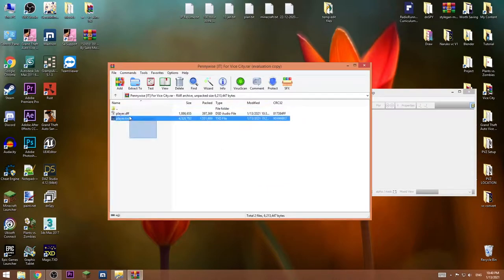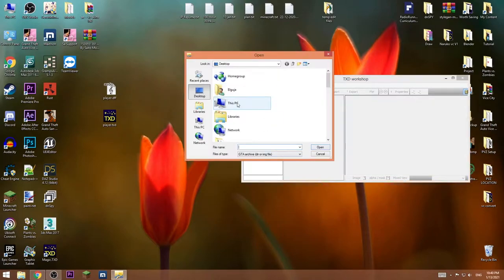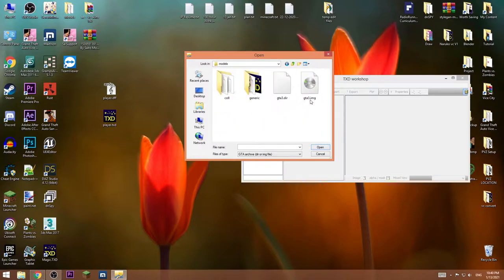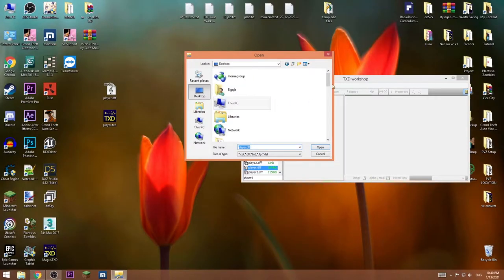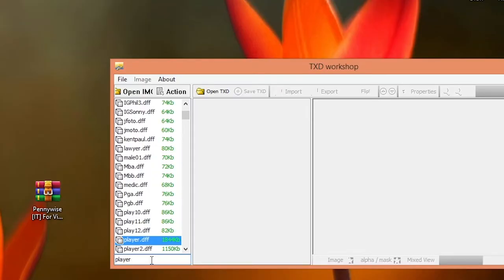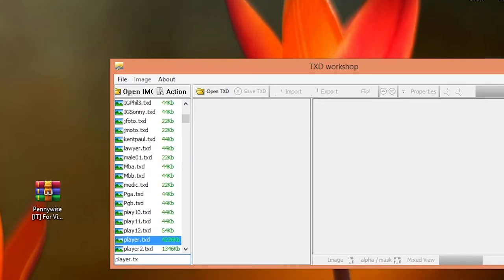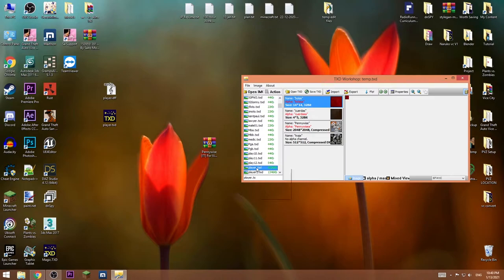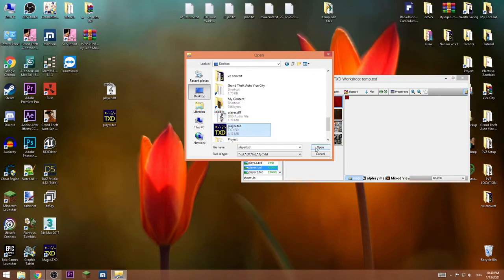How to Change Tommy Vercetti Model to PennyWise IT In GTA Vice City